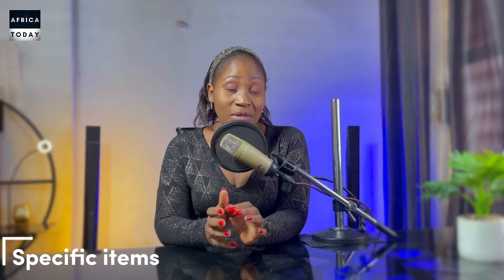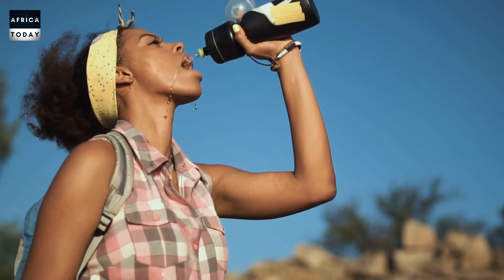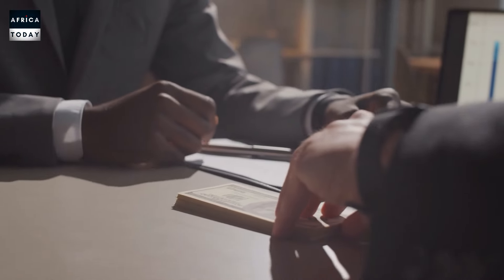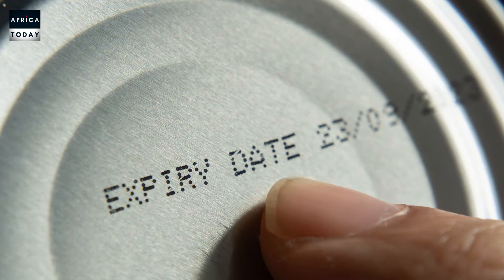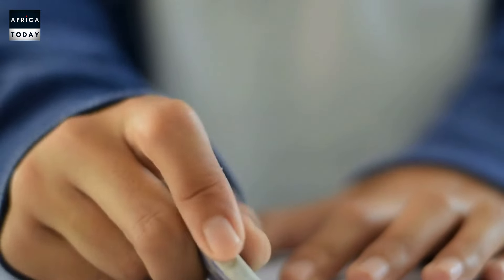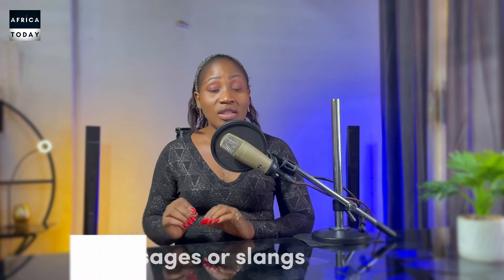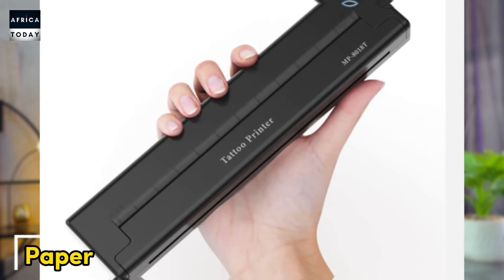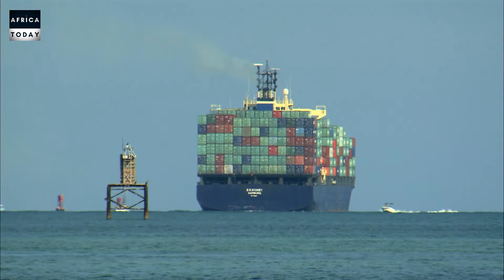10 Mini Items That Sell Like Wild Fire In Africa / Cheap High Value Products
10 Mini Items That Sell Like Wild Fire In Africa / Cheap High Value Products
In this video, we introduce you to 10 of the most useful mini items that sell easily in Africa. Most people have the capital to buy goods and services buy lack the information of what exactly to buy. More to that, it is not only choosing an item that is flashy but an item that is very useful. In this video, we take time to explain to you why these products are very useful in Africa today.

Attribution to some footage used in this video

Name of Author: Komoditas Hari Ini
uploaded : January 17th 2022

Name of Author: Shri Ram Packaging System
uploaded : April 7th 2021
Video Title:  Portable Handheld Inkjet Printer for MRP, Batch Coding, Date, Manual Handy Printer M6 meenjet

Name of Author: HSPOS
uploaded : November 24 2018